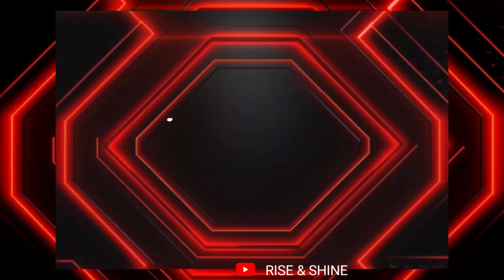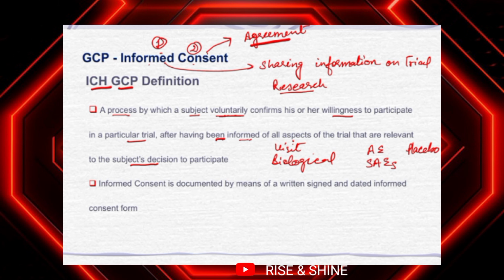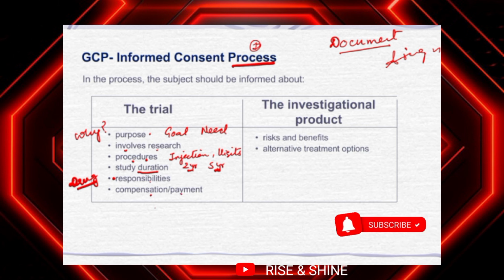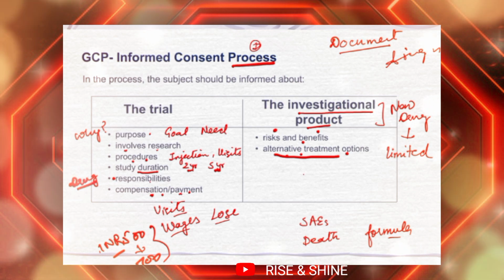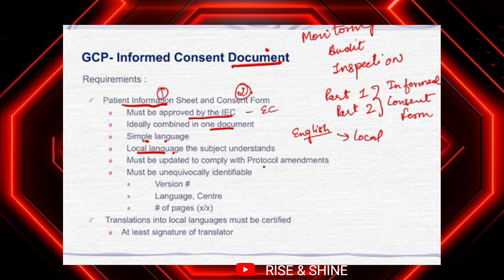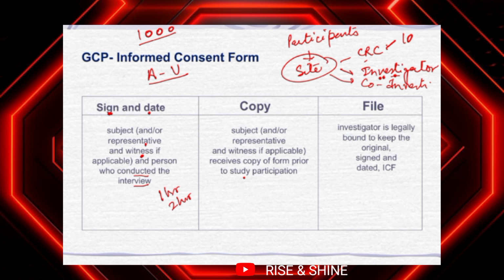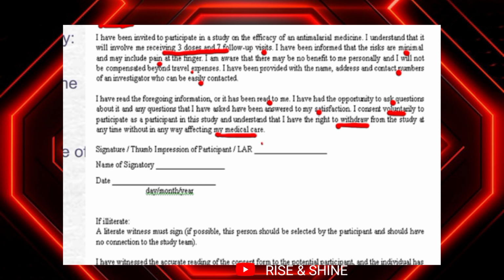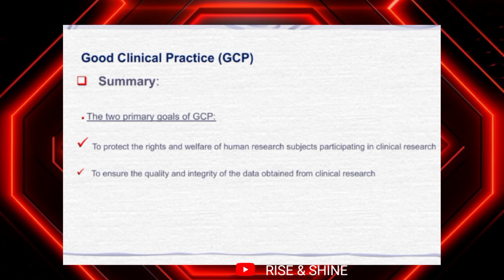Chapter 3: Free Course on ICH GCP (Informed Consent Form)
Founder & Director of RISE & SHINE -  Sarabjit Sidhu

Editor of RISE & SHINE - Rithik Soni
Enquiry for paid Editing service - 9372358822

Books available link 🔗 below 👇🏻